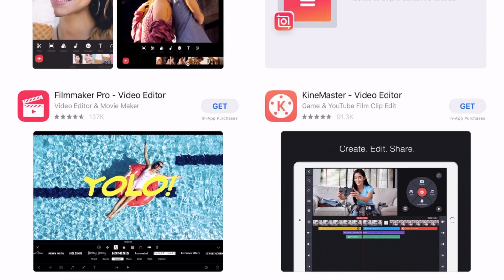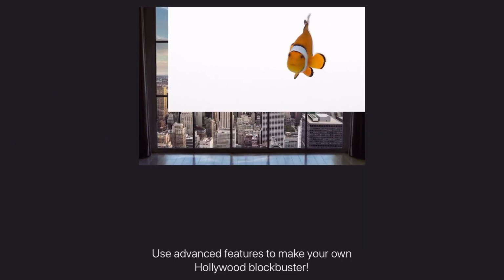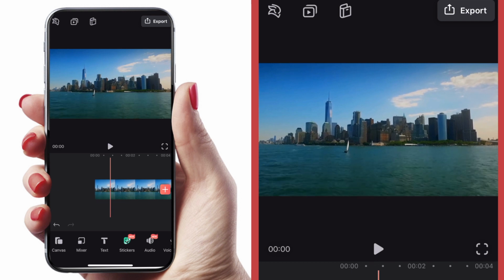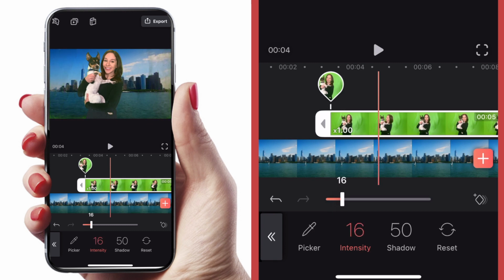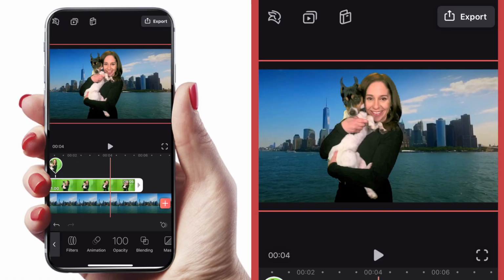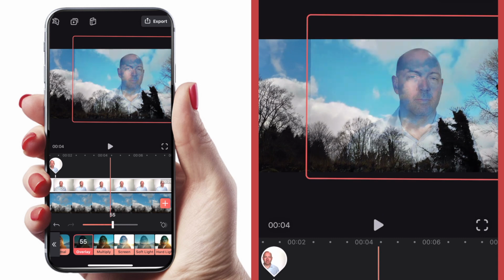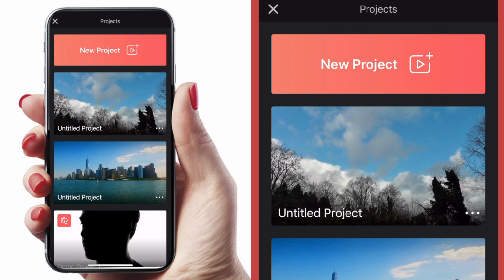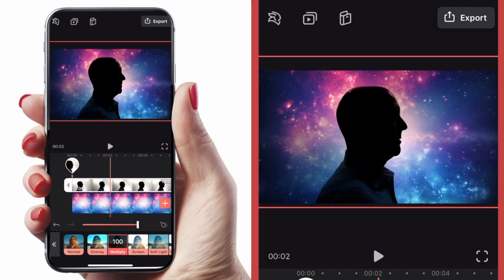Videoleap Review and Tutorial [MUST SEE EDITING APP!]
Is the Videoleap editing app worth it?  What makes Enlighten's Videoleap stand out from other editing apps is its ability to layer videos and drop in backgrounds over a green screen (chromakey).   See if we can easily recreate the compositing effects Videoleap claims to be able to do.